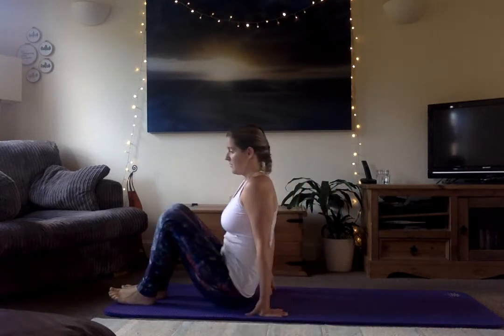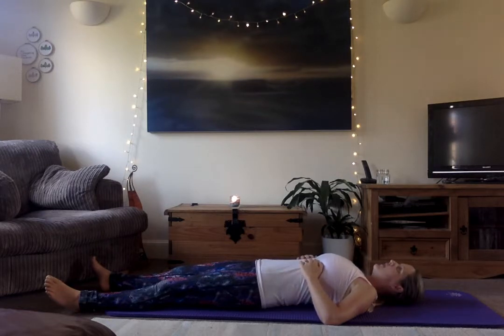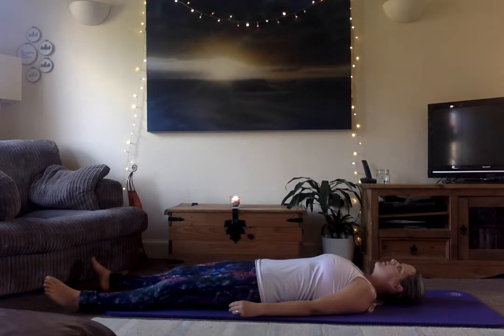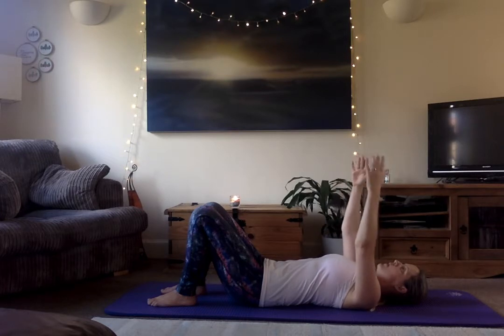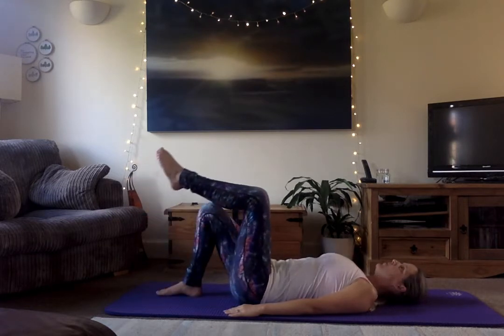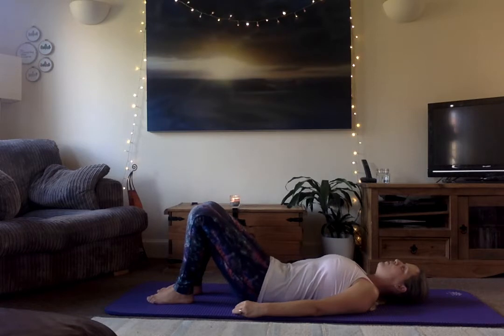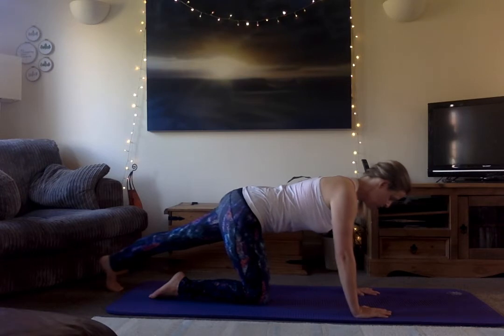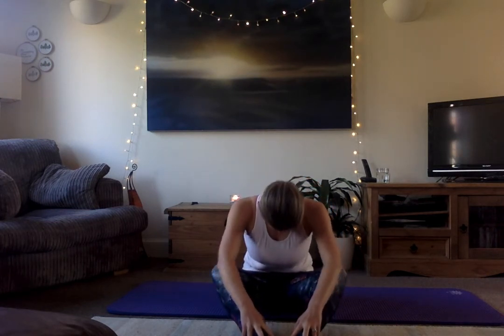20 minute Pilates and contemplative prayer practice.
A 20 minute practice, please do at own risk. The movements are gentle and suitable for all levels. Also feel free to use this publicly at retreats etc if that is applicable to you.

I hope it is a blessing to you

Emma x